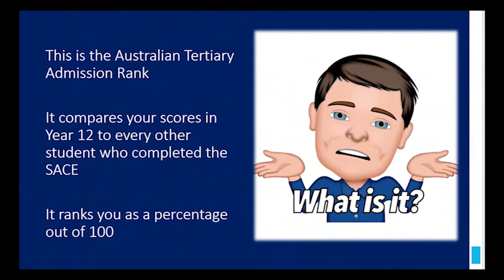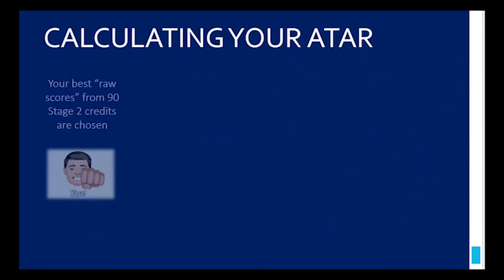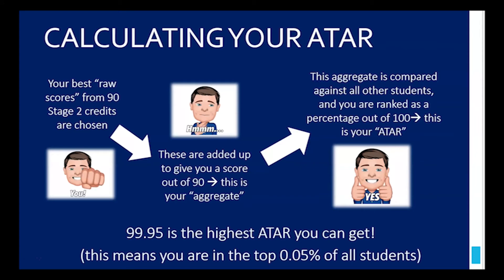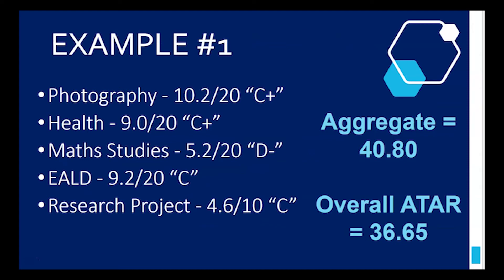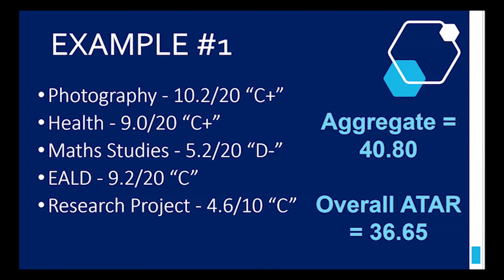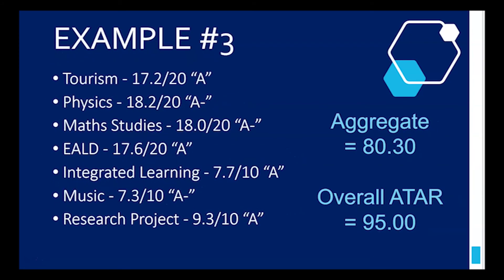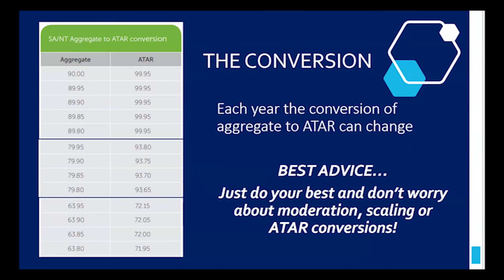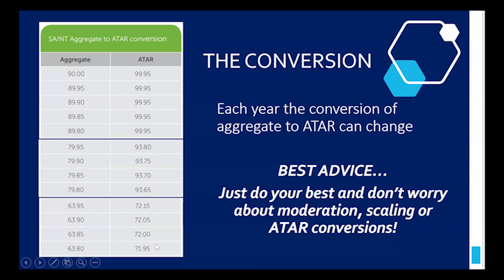The ATAR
This video explains what the ATAR is and how it is calculated based on your Year 12 results.